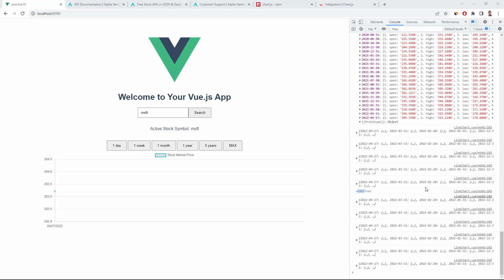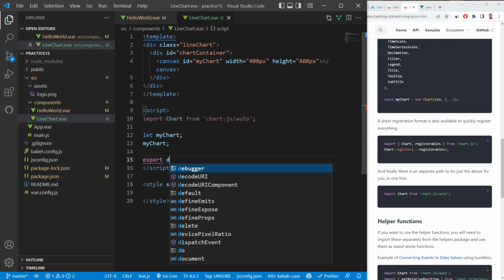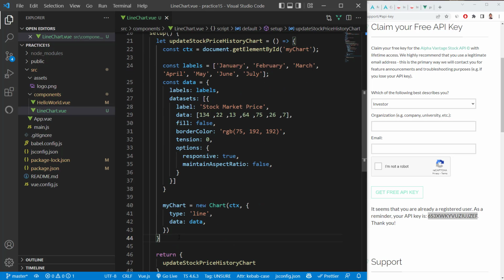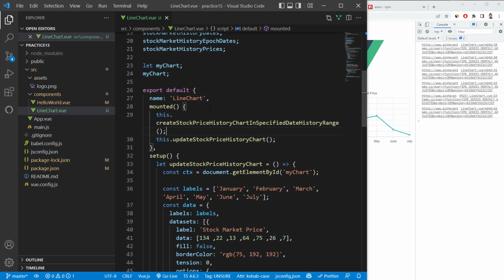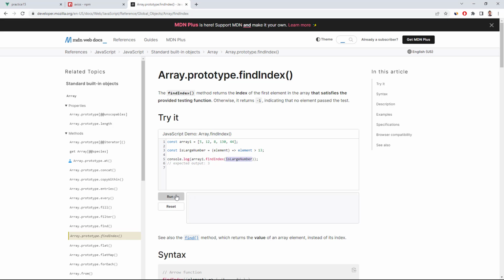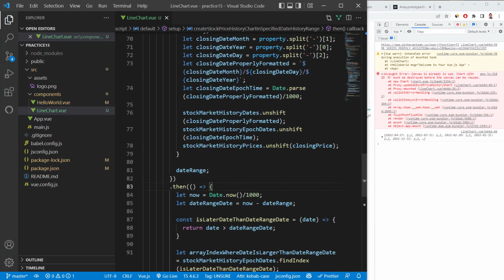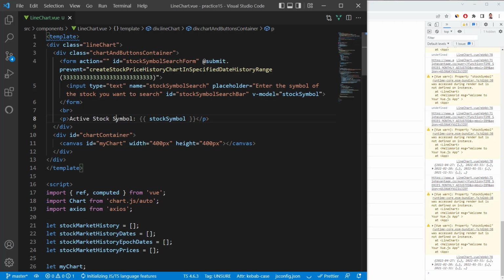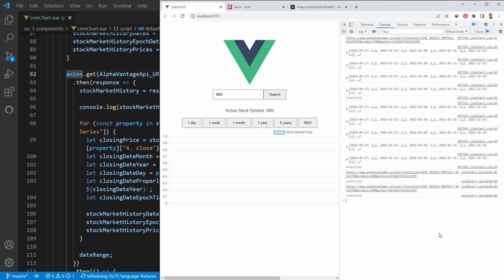Vue.js 3 Stock Price History Lookup App using API - Tutorial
0:00 Intro and app demo
2:15 Installing Vue3, getting started
3:13 Create components
4:35 Setting up Chart.js in our component
12:14 Using stock API - Alpha Vantage free stock API
21:32 Formatting data received from stcok API so chart.js can read and display it
37:05 Adding in form functionality for stock search bar